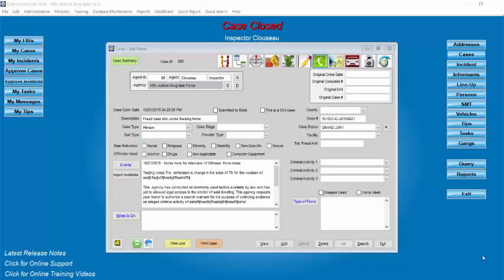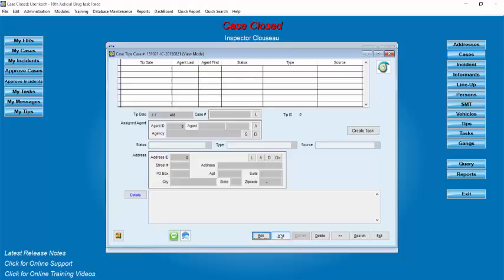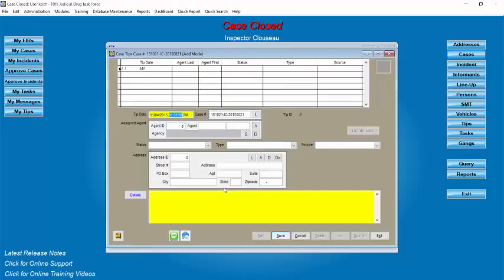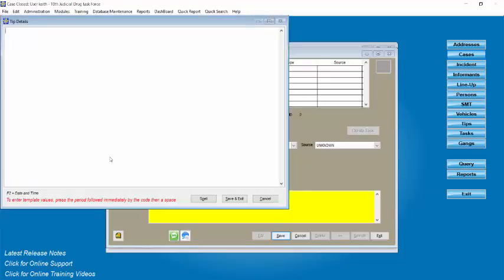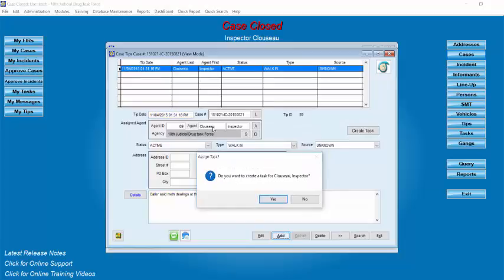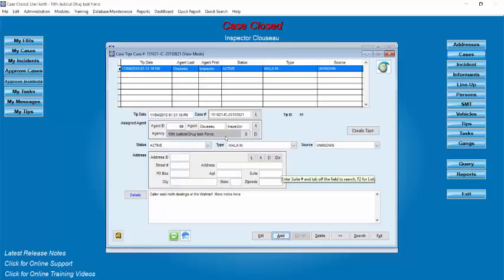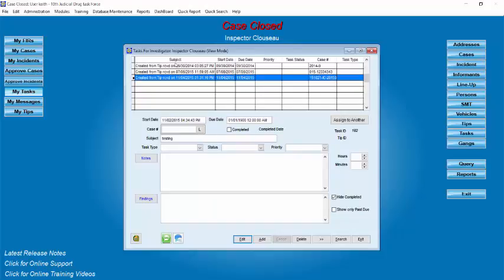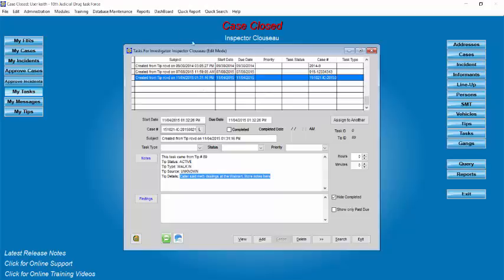Case Tips / Leads & Tasks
Managing criminal case leads and tips